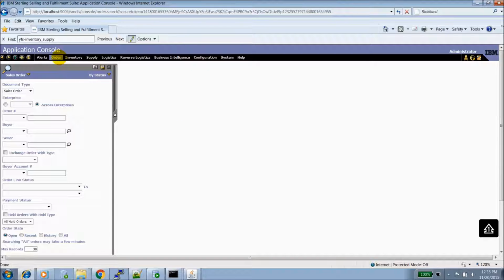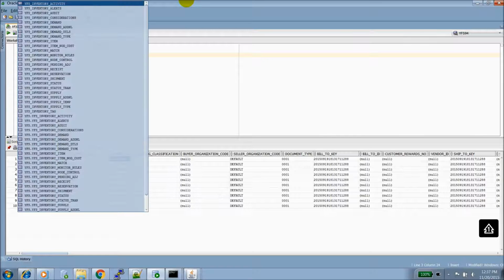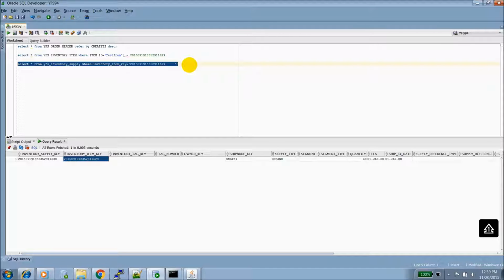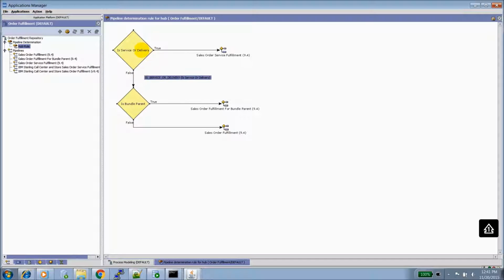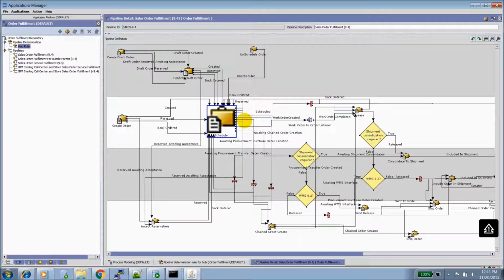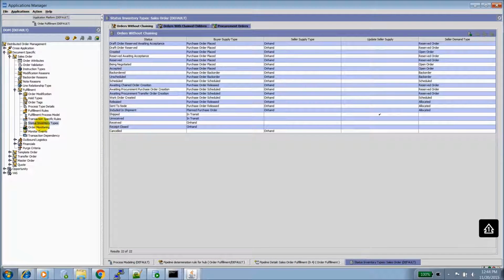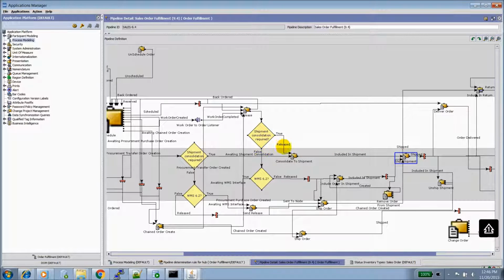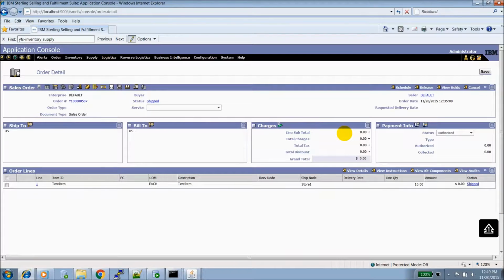Learn Sterling OMS Part3 : Understanding Order Flow, Pipeline, Supply and Demand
This part explains all the status of a sales order, understanding how to browse though pipeline. It explains about how supply and demand varies on each status of order and how we can change the out of the box function to consume inventory at different status of an order.

I will spend some time to clarify the doubts.